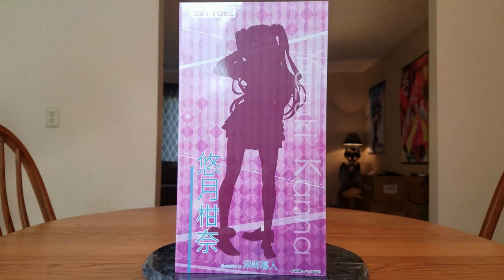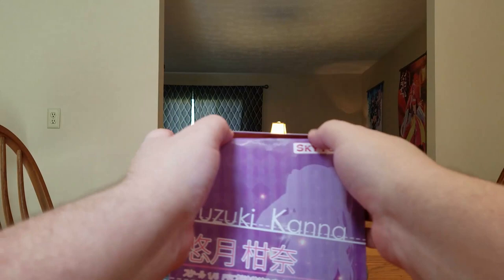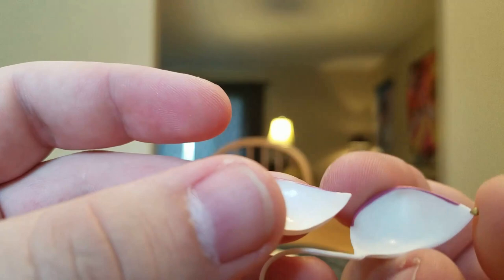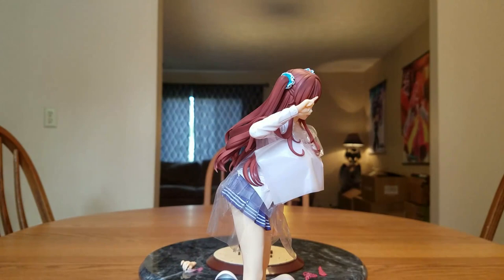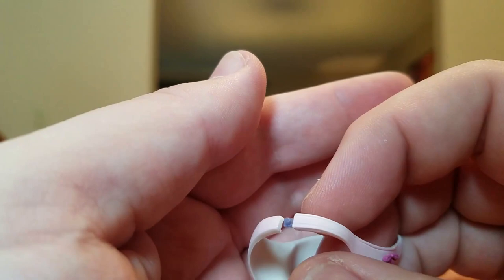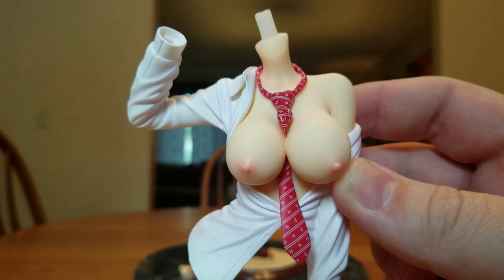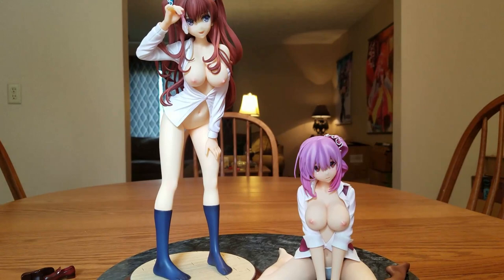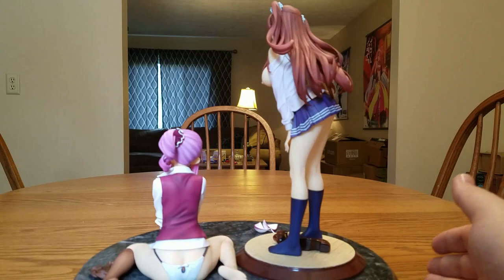Yuzuki Kanna Unboxing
Yuzuki Kanna is beautiful. There is no question about it. There is also no question that she just had quite the fun time, if you know what I mean. She is definitely an Adults Only figure, as her lady bits are all sculpted and visible. Even without those features though, she would still have been worth the money. Alphamax/Skytube really know how to make amazingly beautiful figures!